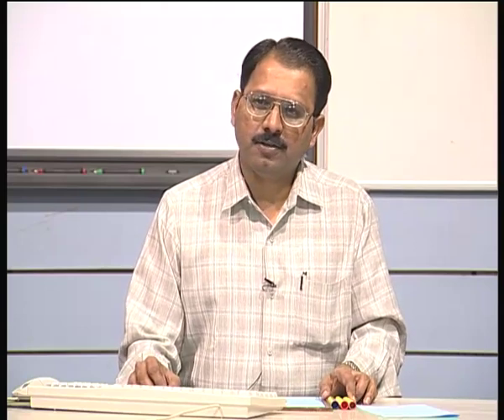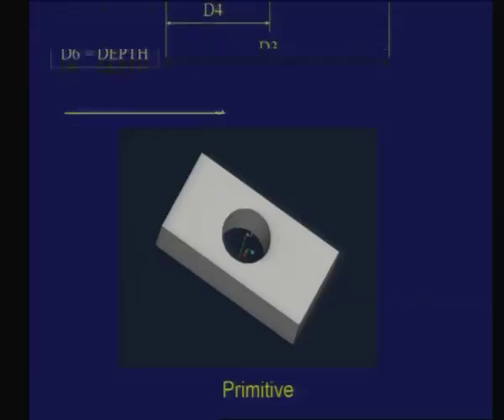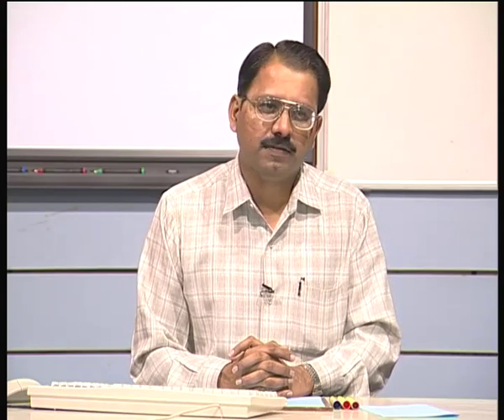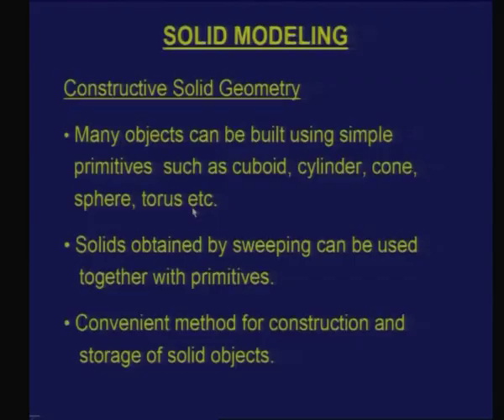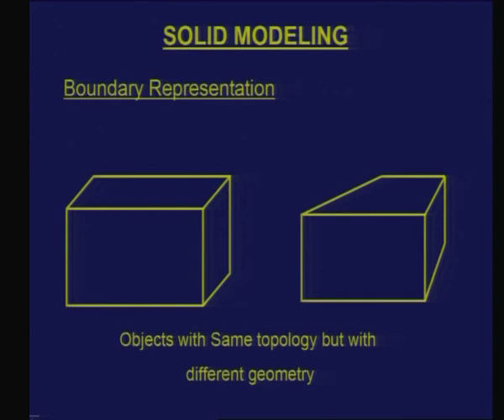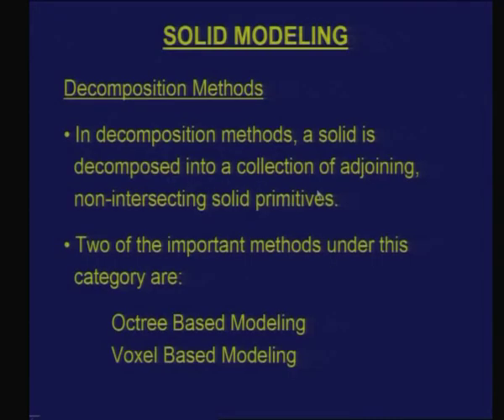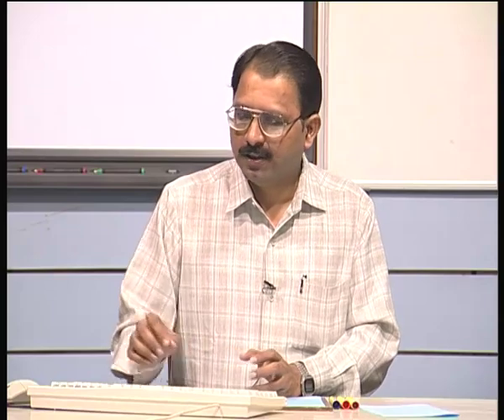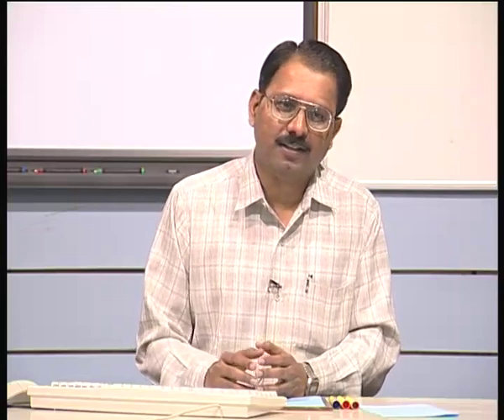Lec-50 Solid Modeling